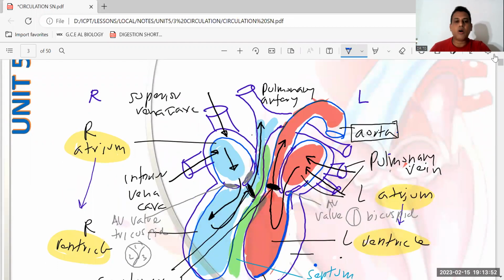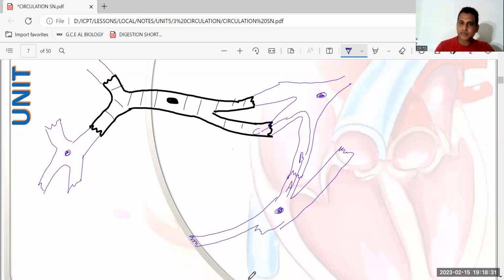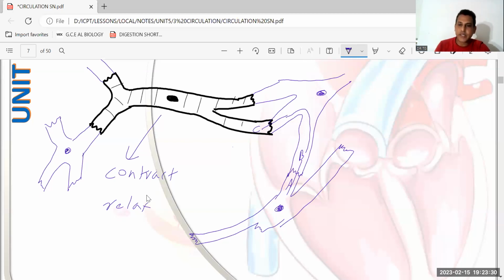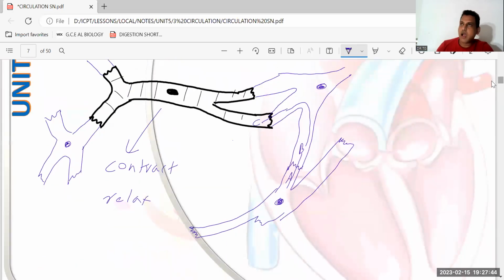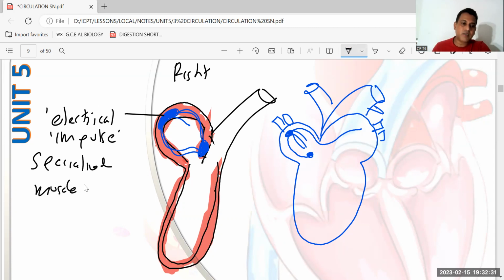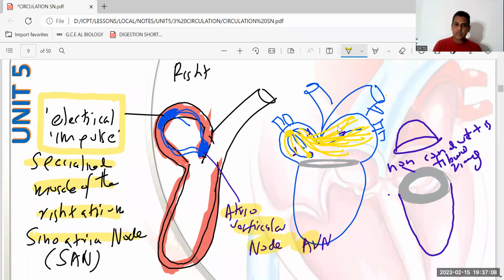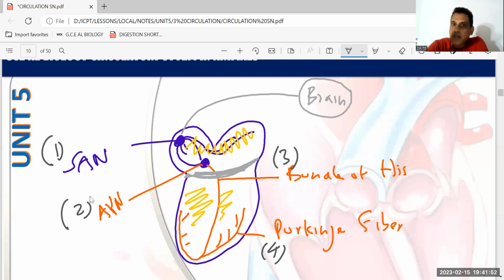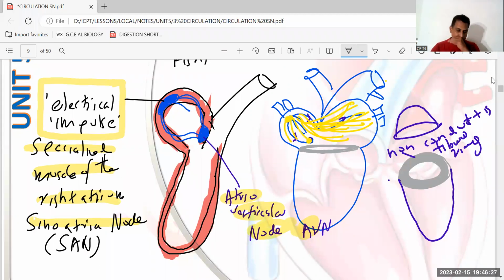GCE AL BIOLOGY UNIT 5 CIRCULATION CONDUCTION SYSTEM OF THE HEART